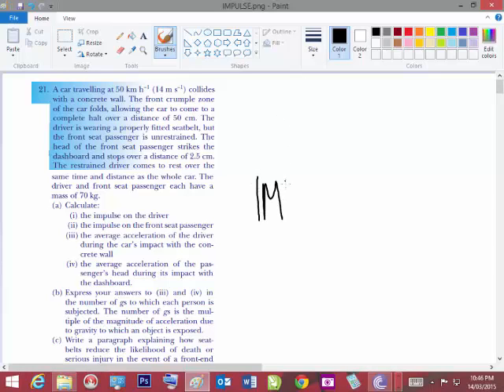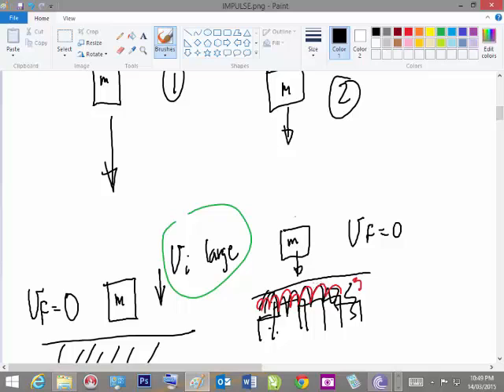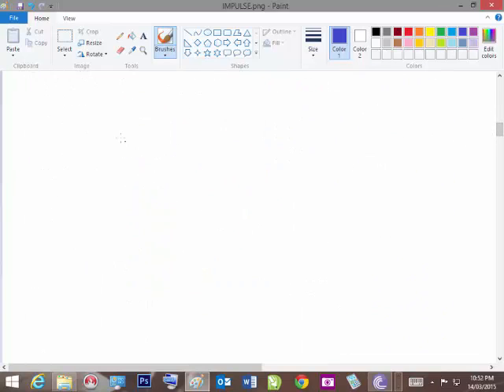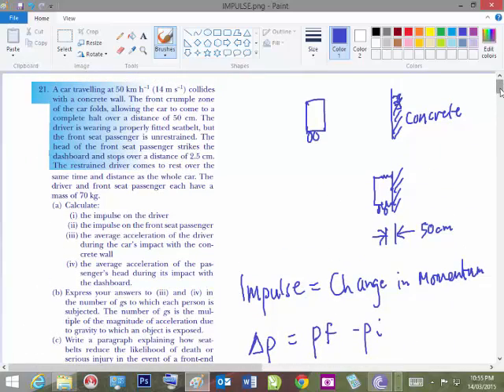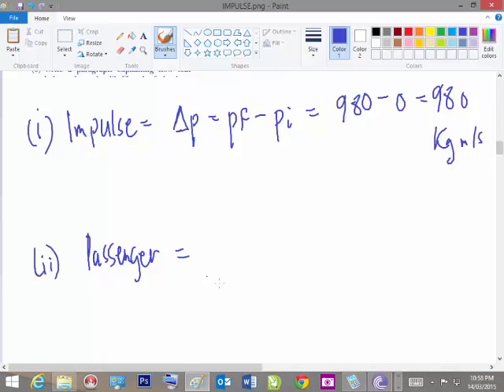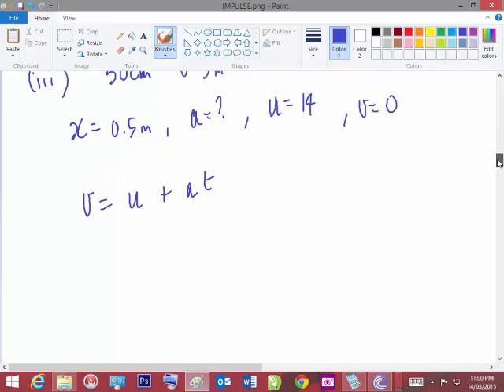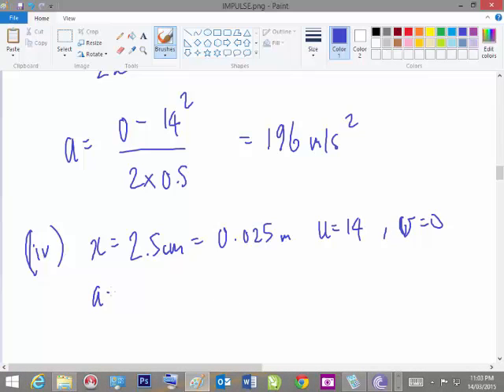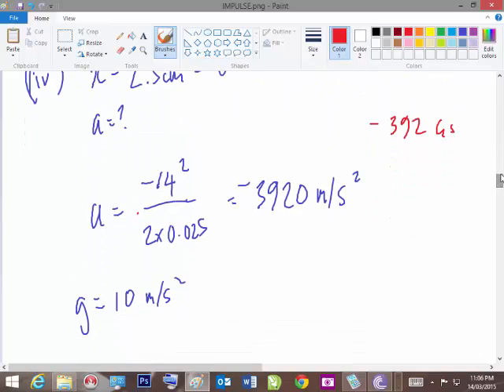PHYSICS IMPULSE AND MOMENTUM 1